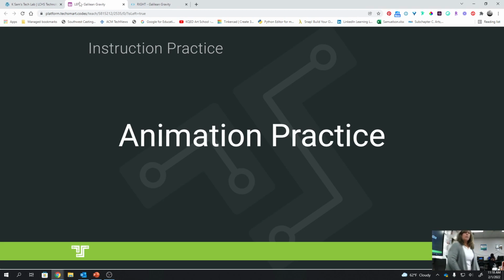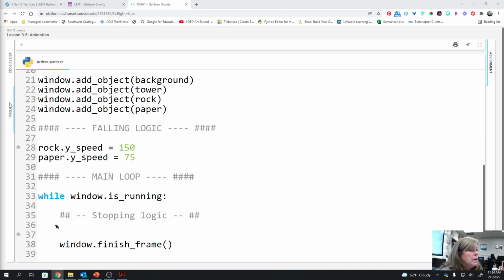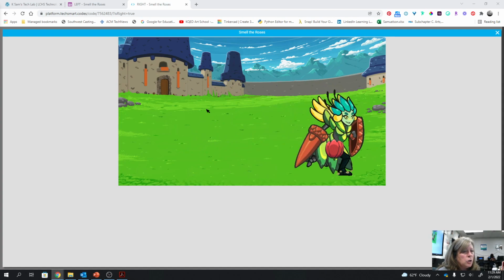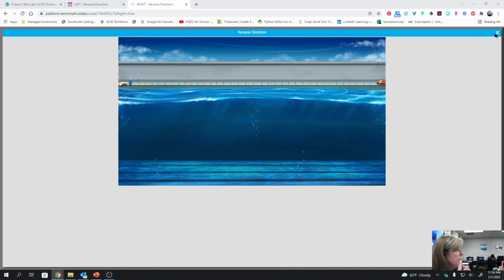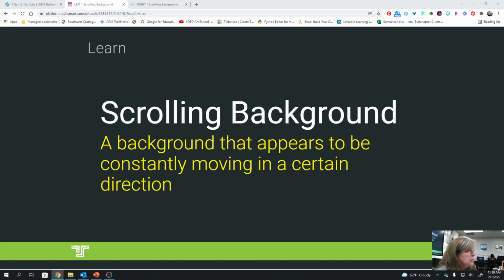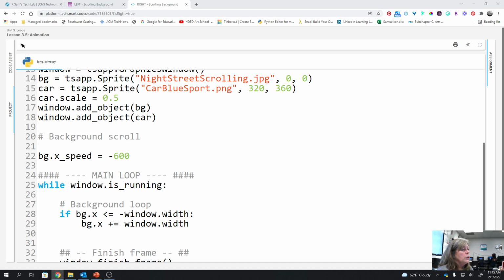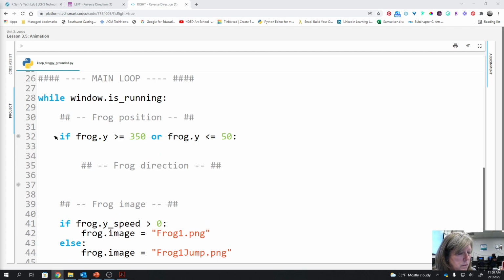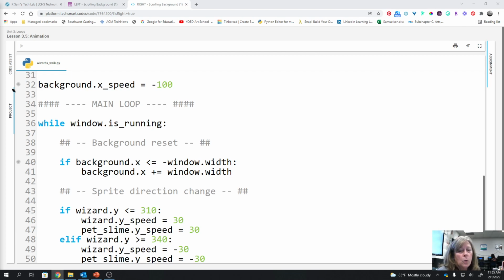CS 1: 2-1-2022